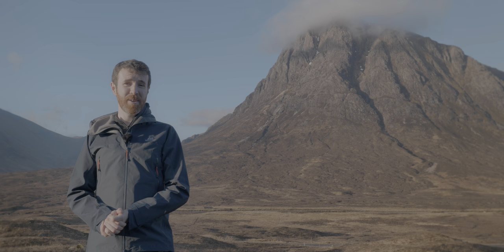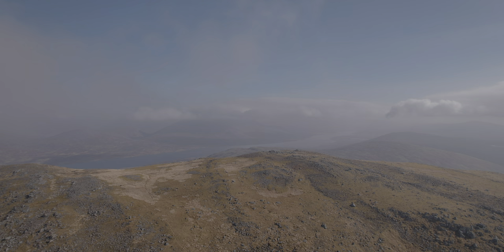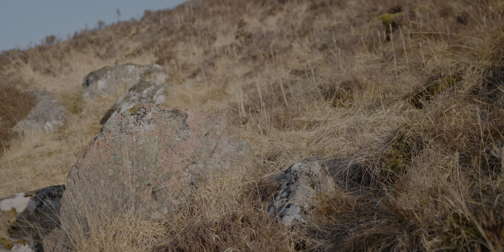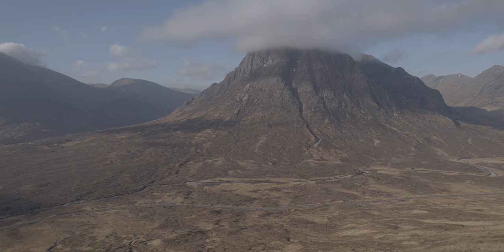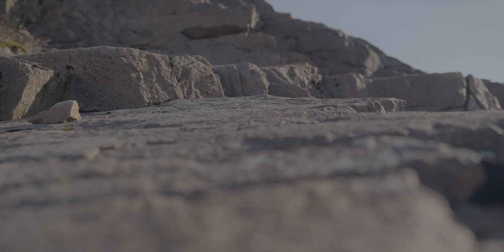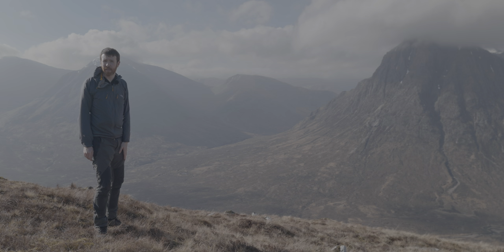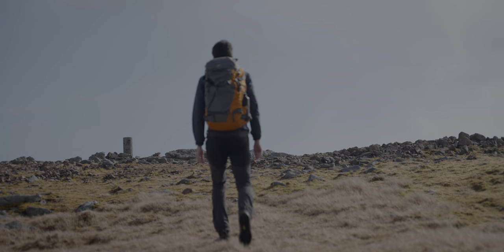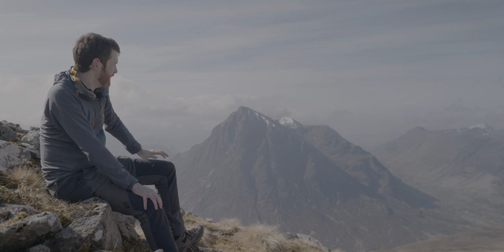Glencoe - The Best Viewpoint - The Pink Rib Route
Glencoe has many brilliant sights and view points, but this hike takes me up to one of the best. With panoramic views over Glencoe, Rannoch moor and surrounding mountains, including Ben Nevis, It definitely ticks all the boxes.

This video follows a route up Beinn a'Chrulaiste known as the pink rib, a grade one scramble with beautiful views down Glencoe and over to mighty Buachaille Etive Mor.

Winter in the mountains can be deadly. Ensure you are aware of the dangers and properly equipped before tackling any mountain with the potential for snow and ice to be present.